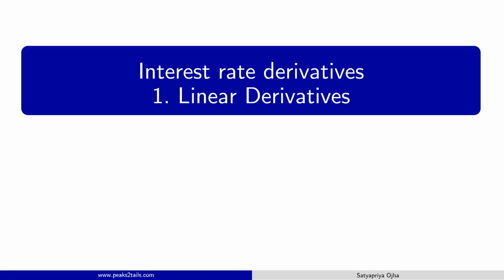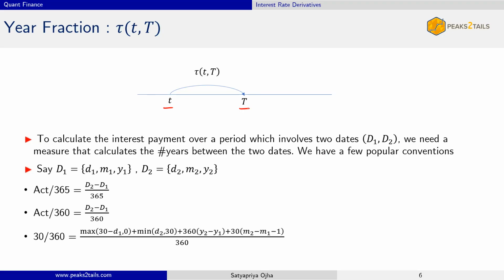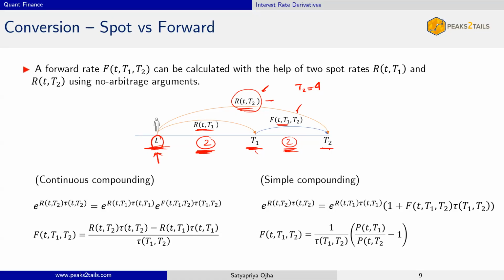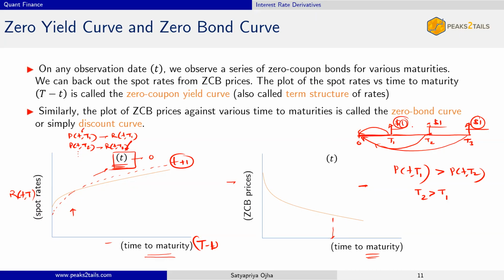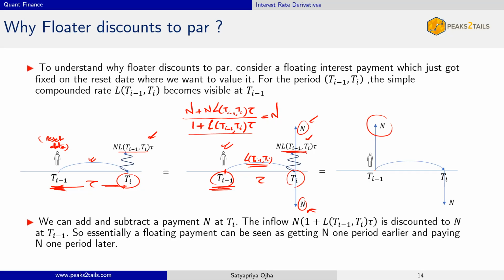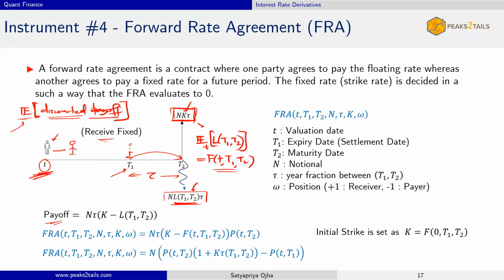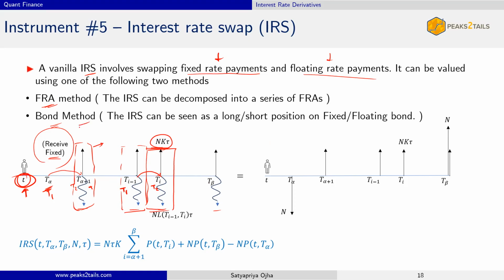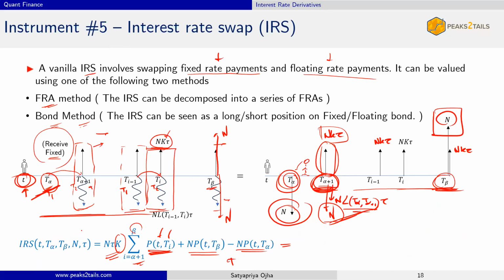Linear Interest Rate Derivatives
This video takes you through interest rates and linear derivatives of interest rates such as fixed/floating bonds, FRAs and Swaps